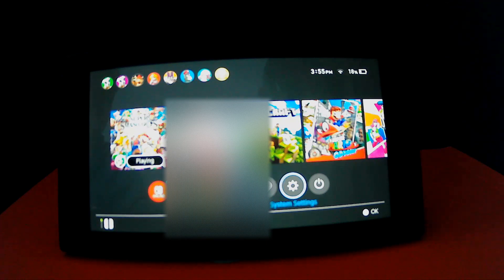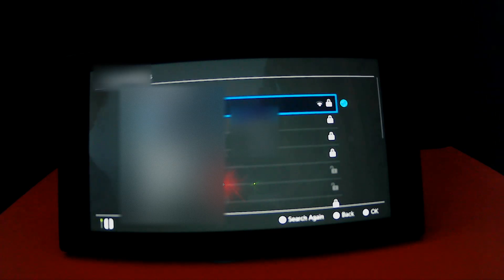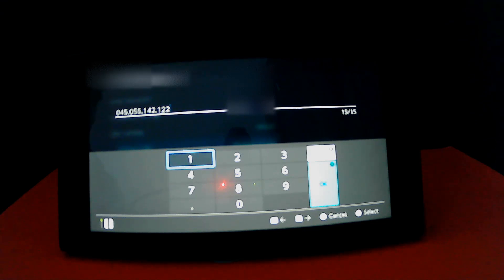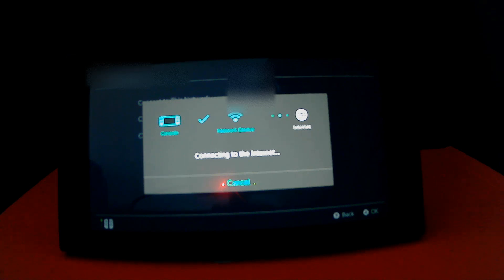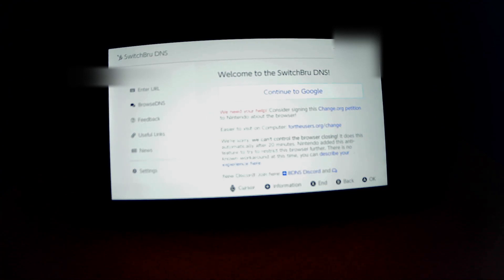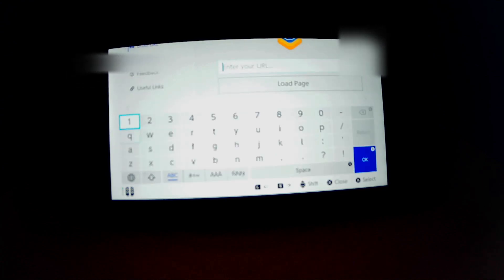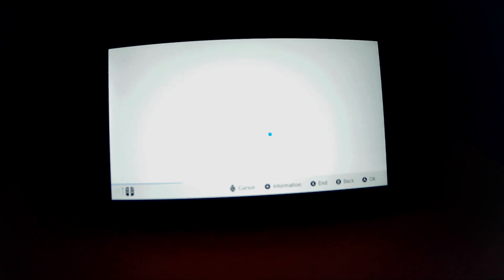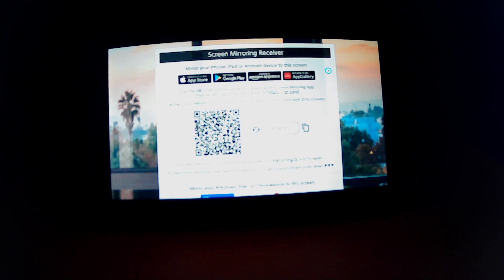How to screen mirror from iPhone or Android Phone to a Nintendo switch (easy)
Mirror your iPhone, iPad, MacBook, Chromebook, or Android device/phone

Mirror your Windows, Mac or Chromebook